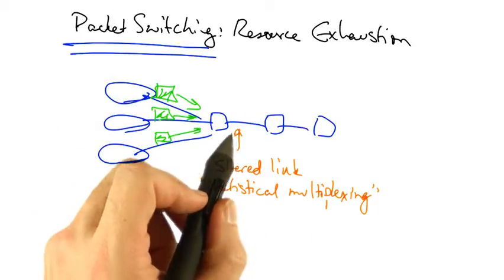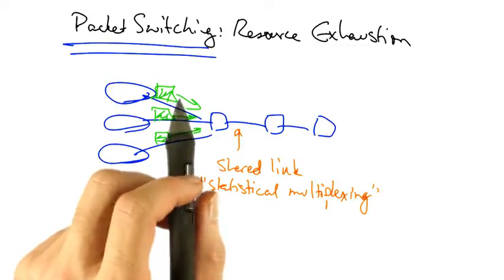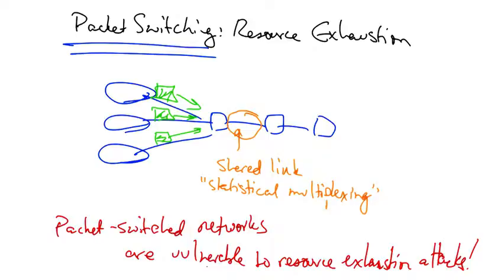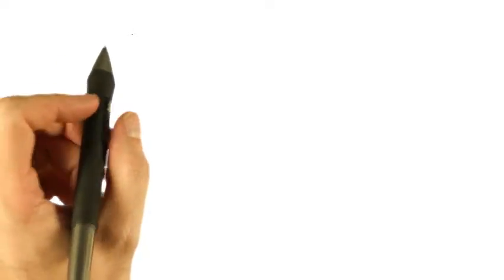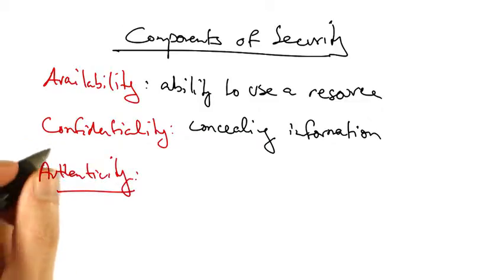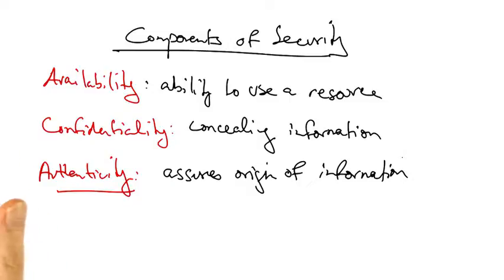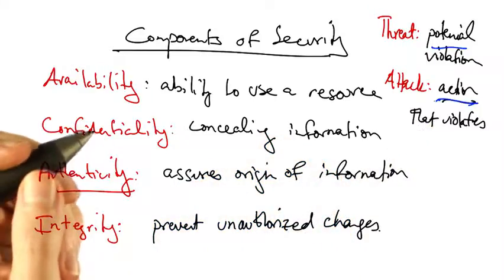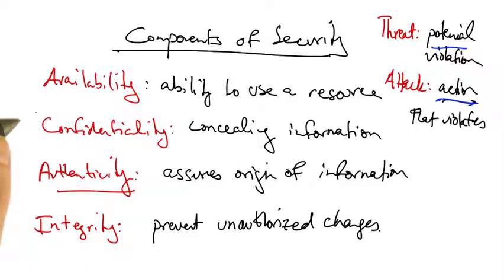06 Resource Exhaustion Attacks